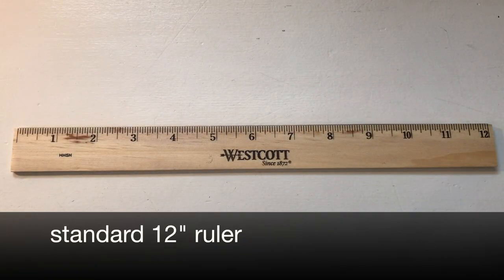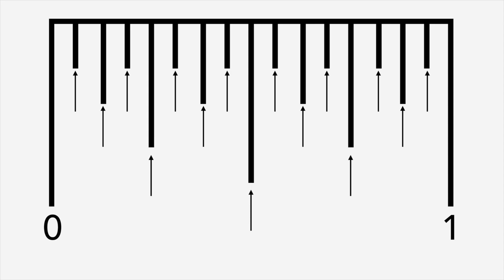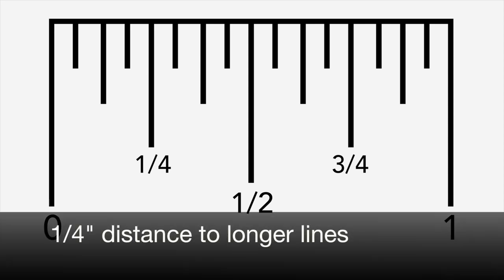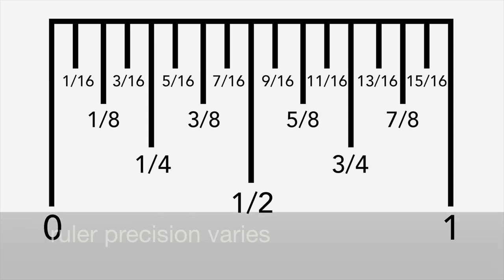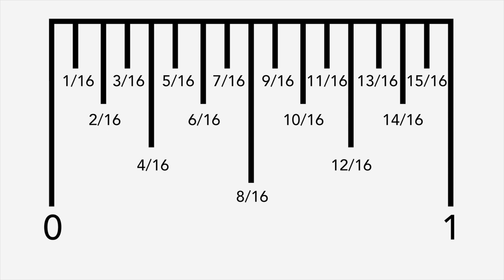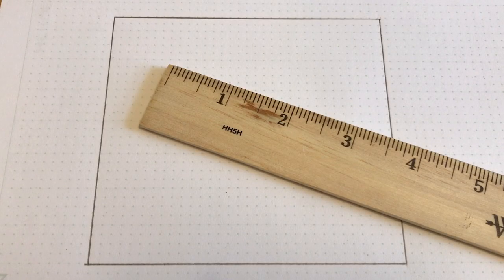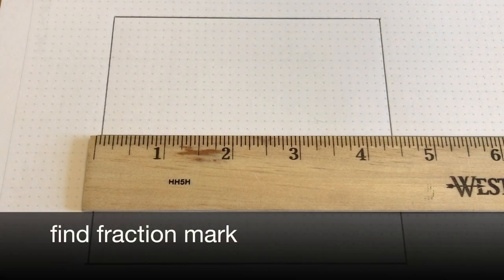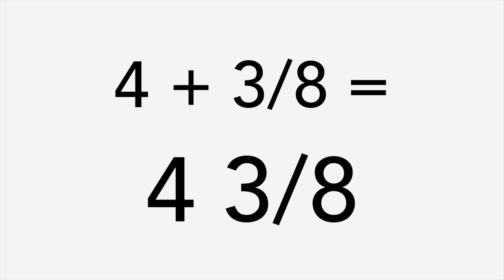How to Read a Ruler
Learn how to read a ruler and what all of the markings mean. Each line on a standard 12” ruler with a number next to it represents an inch, and the shorter lines between them represent a fraction of an inch. There is 1/16” of an inch between each line on a typical imperial desktop ruler. The longer lines have more length between them while the shorter lines are closer together.

To find the inch fraction for a particular line, count the number of lines away from the inch line to find how many sixteenths of an inch your measurement is. Reduce the sixteenths measurement until the fraction numerator is an odd number and that is the inch fraction. Add that with the number next to the inch line to find the measurement. Rulers can be used to measure objects and draw lines and are commonly used in math, construction, and architecture.